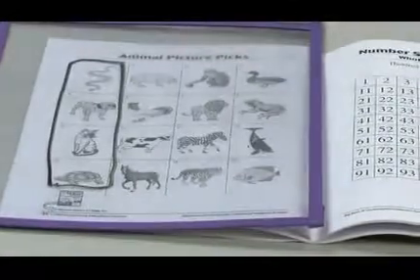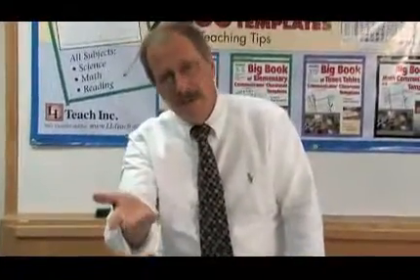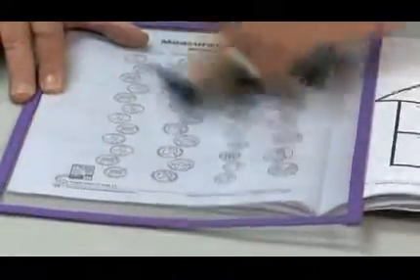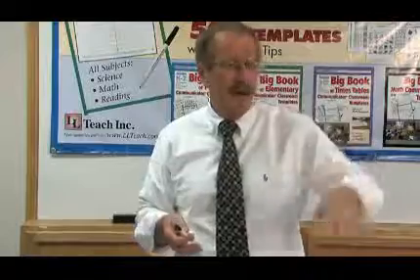Big Book Primary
Big Book Primary templates. Templates also enable teachers to assess student learning while they explore essential topics commonly taught in standards-based curriculum. Ideal for student responses and instant assessment.